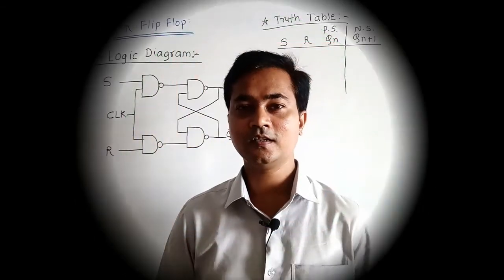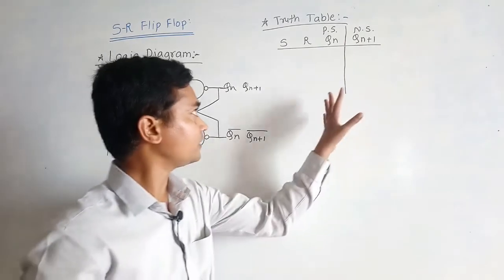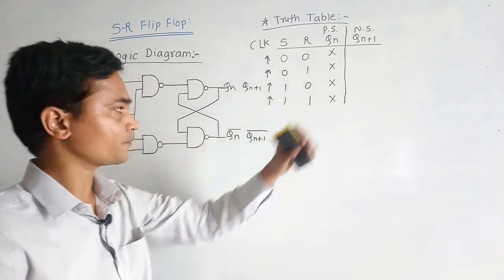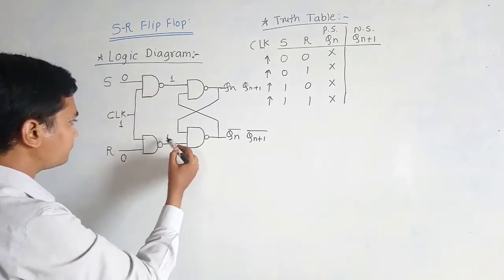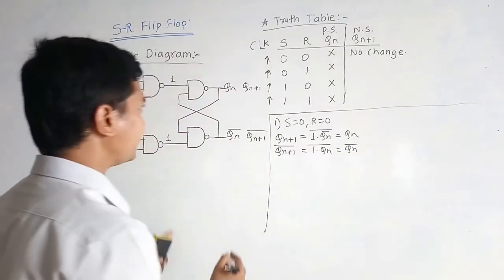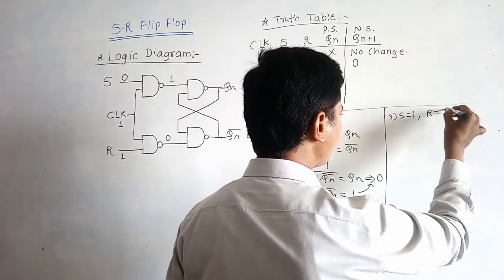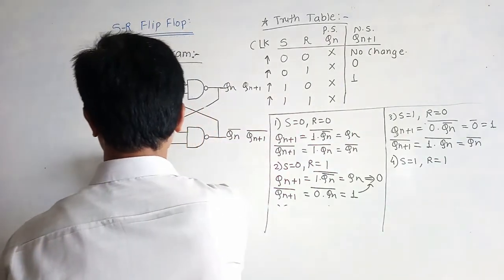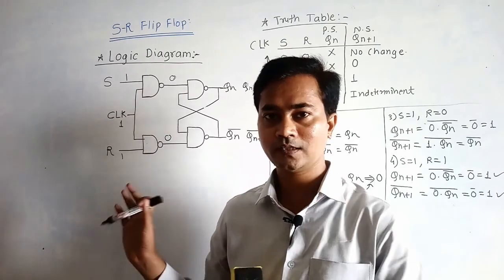25.3) SR Flip Flop | Clocked SR Flip Flop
In this video, I have explained the SR Flip Flop. Flip flop is the clocked Latch.